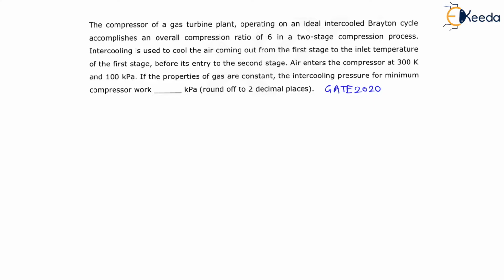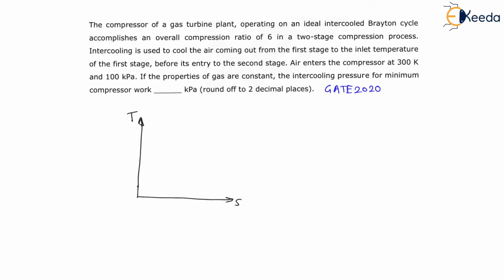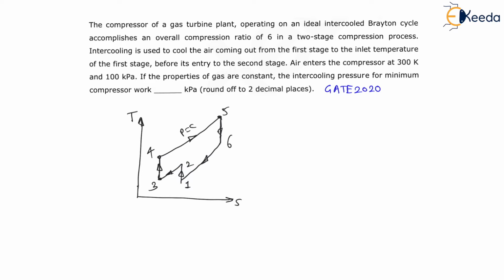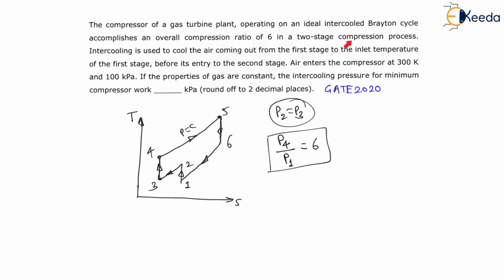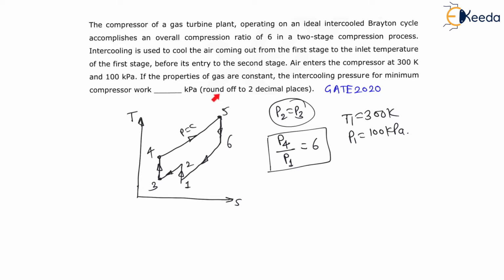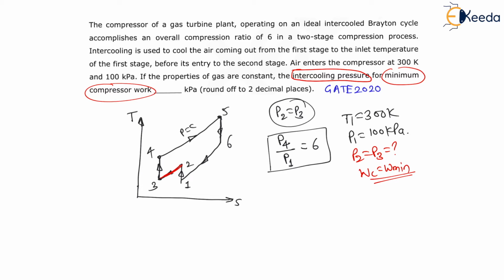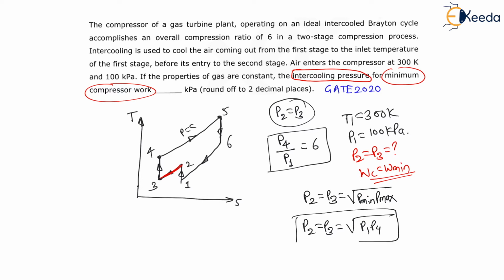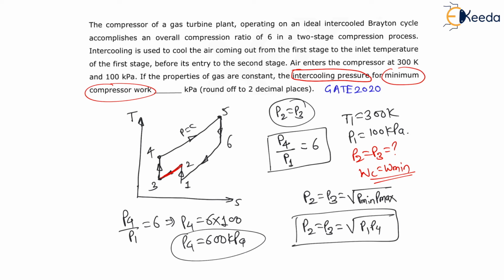Numerical 11: Bryton Cycle in Gas Turbine Cycle (Bryton Cycle) | GATE Application of Thermodynamic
In this comprehensive tutorial, we delve into Numerical 11, focusing on the Bryton Cycle in Gas Turbine Cycle, a critical aspect of thermodynamics. This numerical problem is tailored for GATE aspirants seeking to master the application of thermodynamic principles. Through step-by-step guidance, you'll gain a deep understanding of the Bryton Cycle and its significance in gas turbine engineering. Prepare to enhance your knowledge and excel in your GATE examination with this insightful tutorial.

Happy Learning.